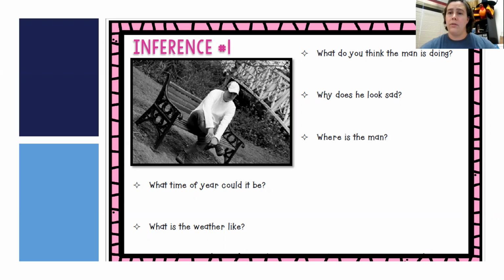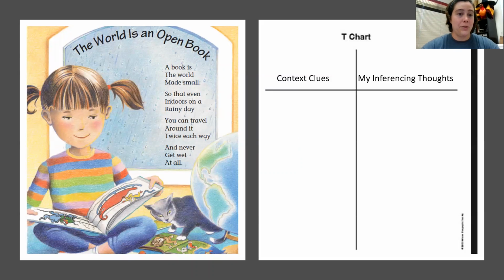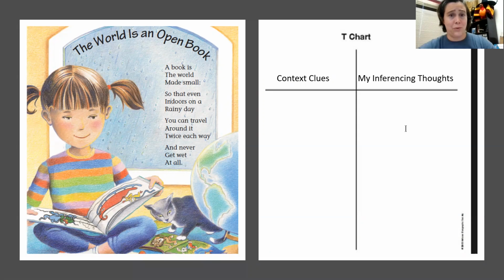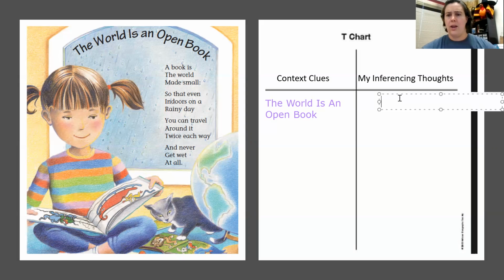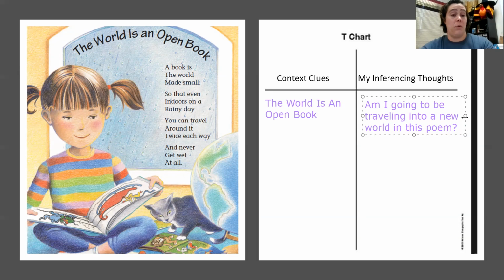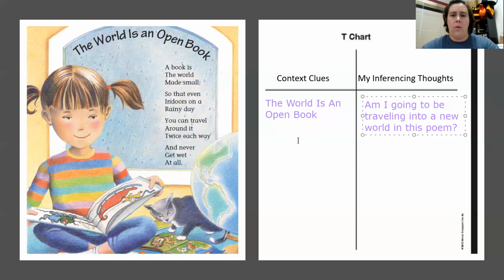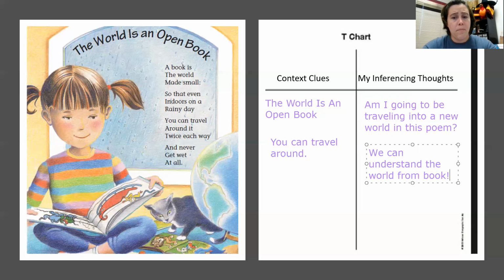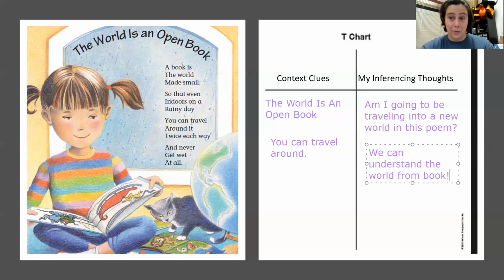3RD Grade Focused Instruction Inferencing Strategies